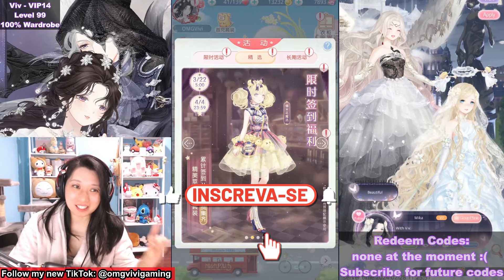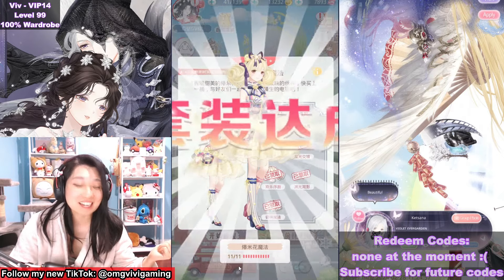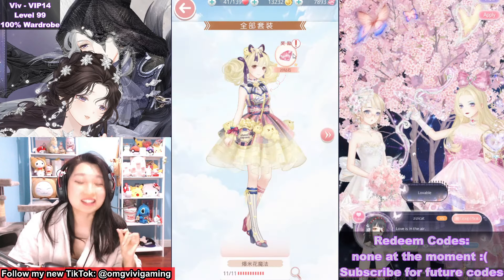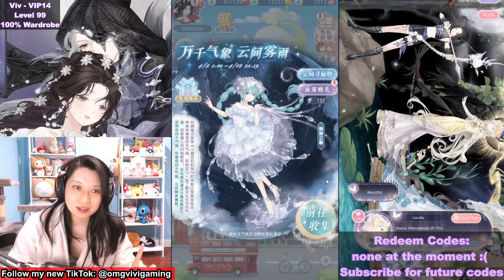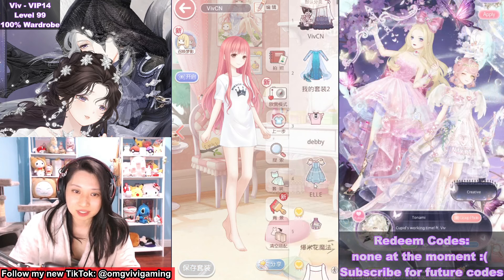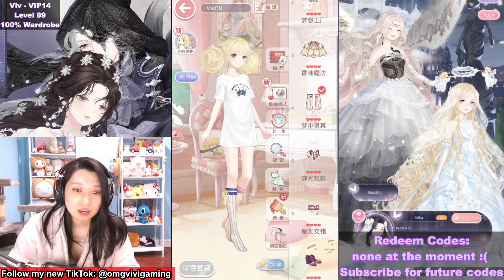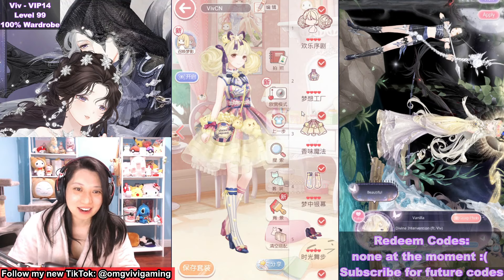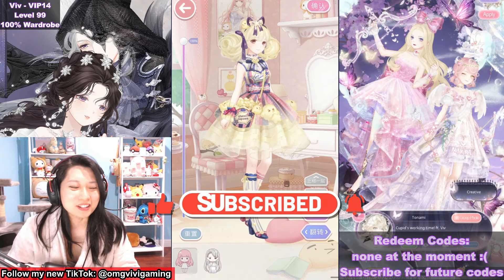Most POPular Login Suit of 2024, POPCORN Magic⭐ Love Nikki